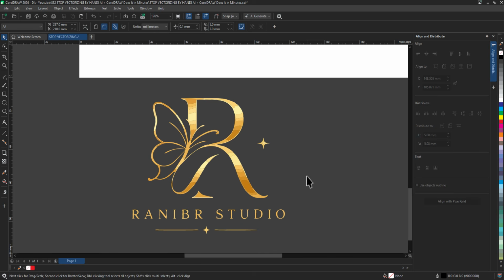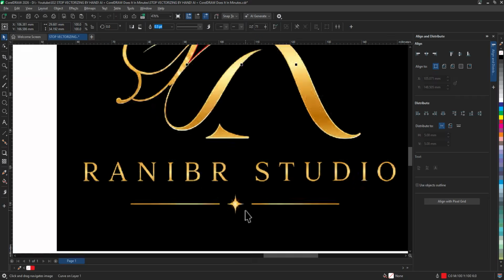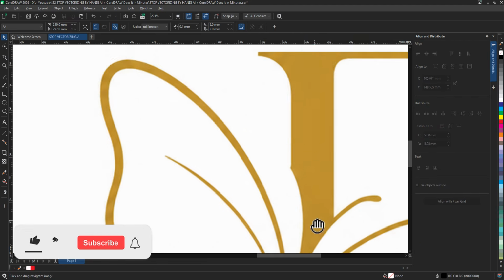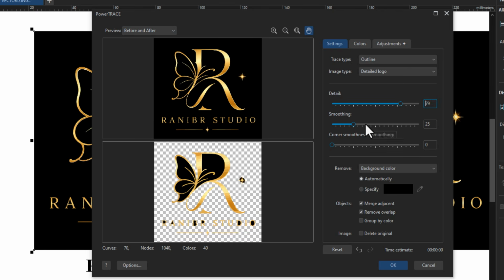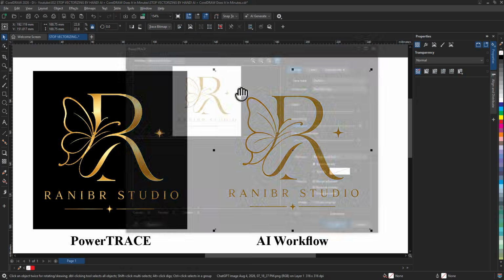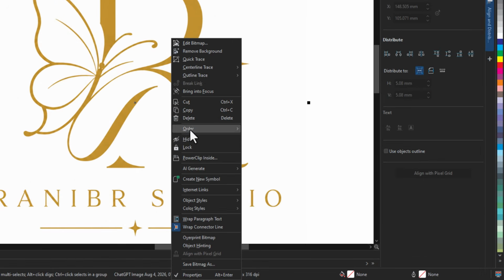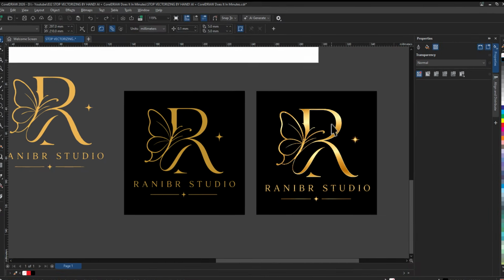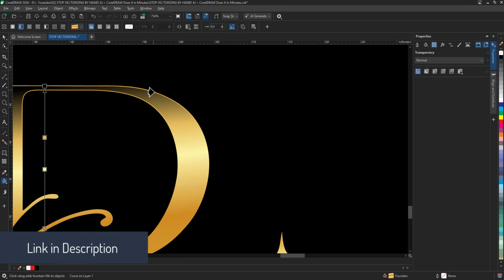Don't Vectorize Logos Manually! AI + CorelDRAW Trick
🚀 Stop Wasting Hours Tracing Logos by Hand!

Most logos we receive today aren't real vector logos—they're AI renders, screenshots, compressed JPEGs, or social media images filled with metallic effects, shadows, reflections, and fake depth.

In this video, I'll show you a much smarter workflow that combines **ChatGPT, Vectorizer.ai, and CorelDRAW** to create clean, editable vector logos in a fraction of the time.

Instead of tracing every effect manually, you'll first reconstruct the original logo structure using a custom Reverse Engineering prompt, then vectorize the clean version with Vectorizer.ai, and finally polish the result inside CorelDRAW.

 ⏱ Chapters

00:00 Introduction
00:38 The Old Workflow
01:07 Why Traditional Vectorization Fails
01:32 Reverse Engineering with ChatGPT
01:58 Download the Reverse Engineering Prompt
02:23 Core;DRAW PowerTRACE
04:53 The New Workflow [ Vectorize.ai ]
05:52 Rebuild The Gold Gradient
06:25 Before & After Comparison
06:46 Final Thoughts

✅ Why AI-generated logos are difficult to vectorize directly
✅ How to remove fake effects before vectorization
✅ How to use ChatGPT as a Logo Reverse Engineering assistant
✅ How to create a clean reference logo ready for tracing
✅ How to use Vectorizer.ai for better vector results
✅ How to finish the logo professionally in CorelDRAW
✅ Tips to reduce unnecessary nodes and cleanup time

🔗 Resources

 🛠 Software Used

free Course for members only | Mastering CorelDRAW: Vector Drawing for Beginners